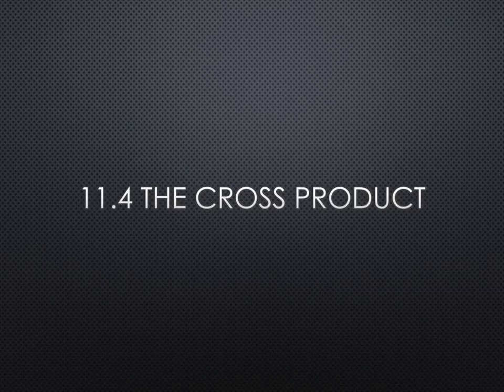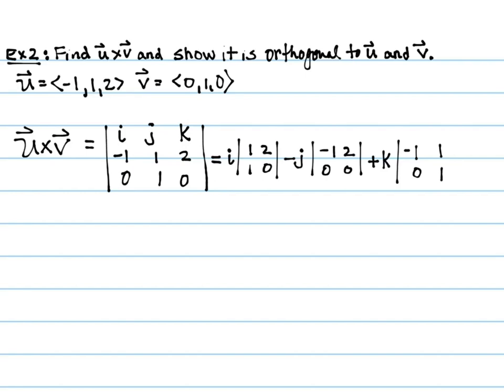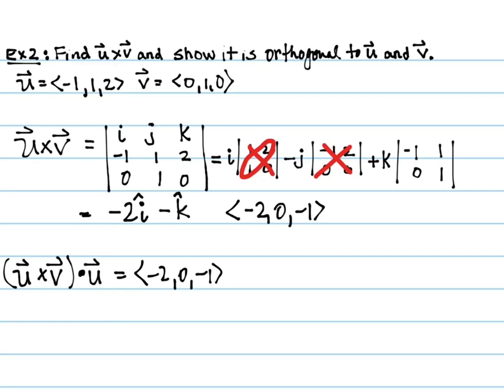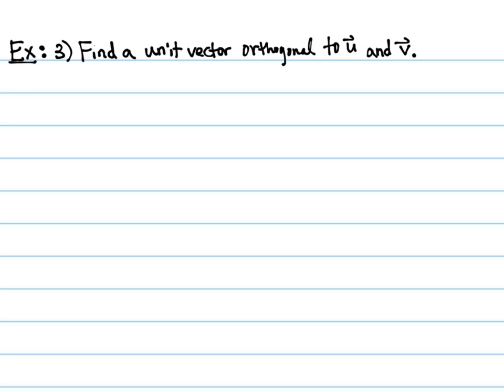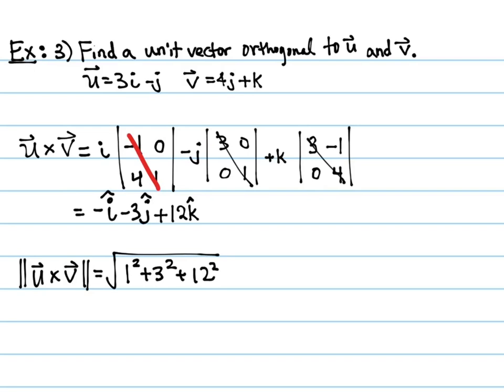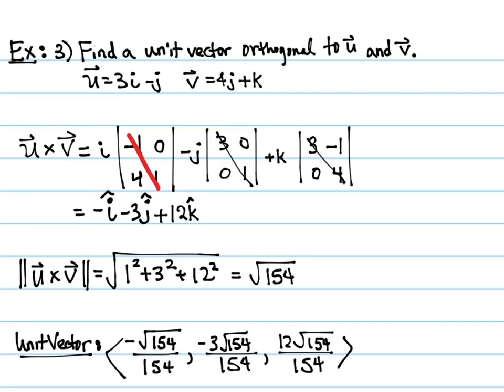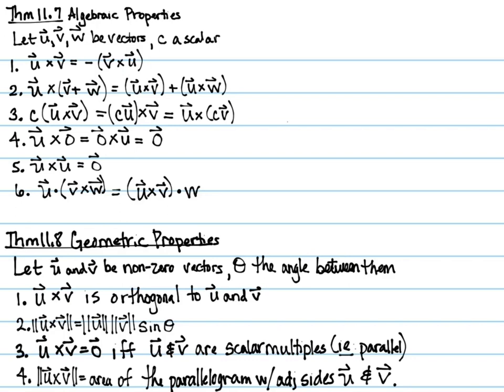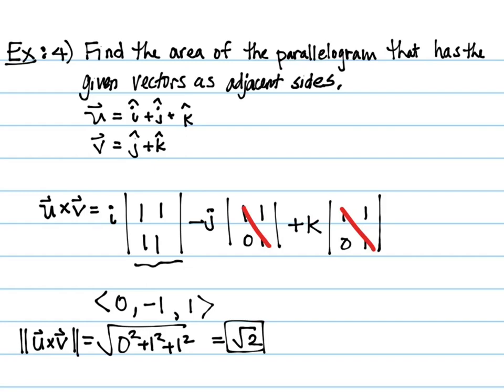11.4.The Cross Product (part 2)